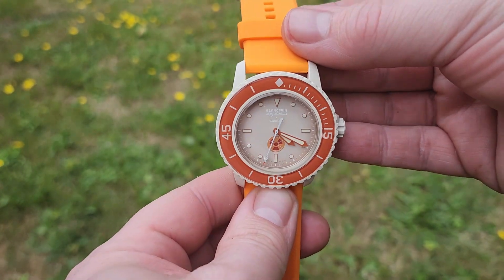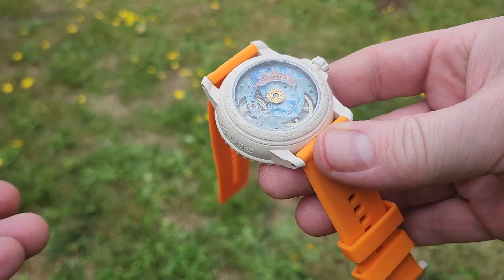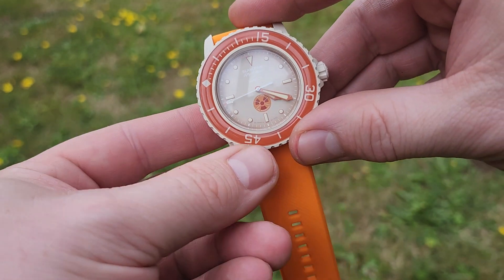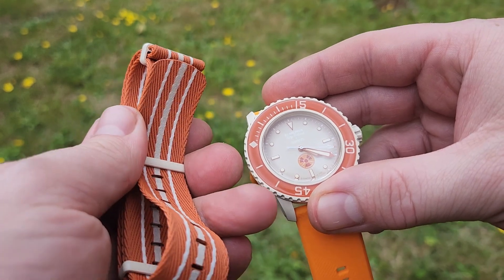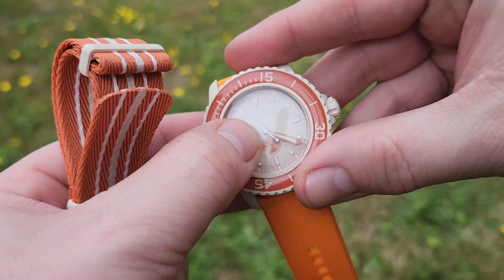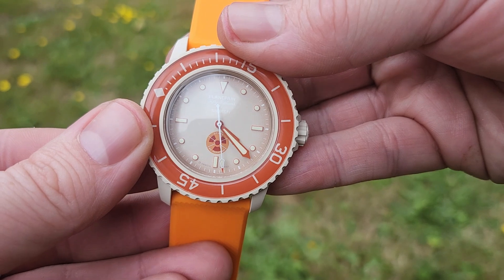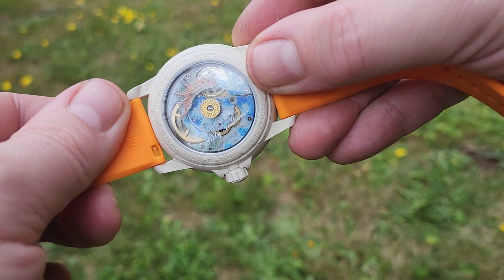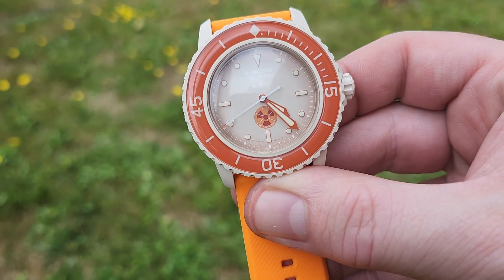Blancpain X Swatch Scuba Fifty Fathoms watch review